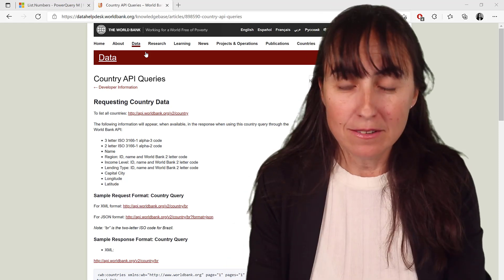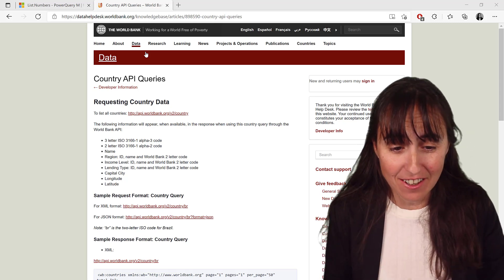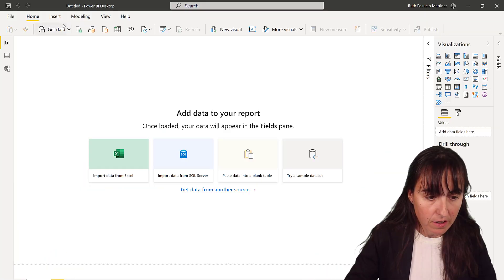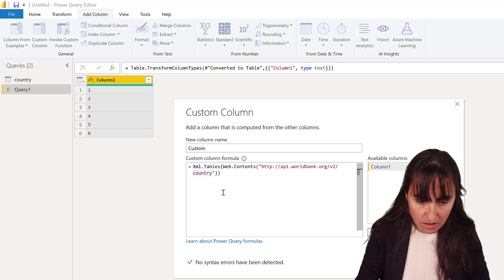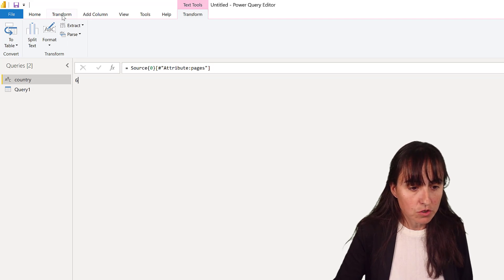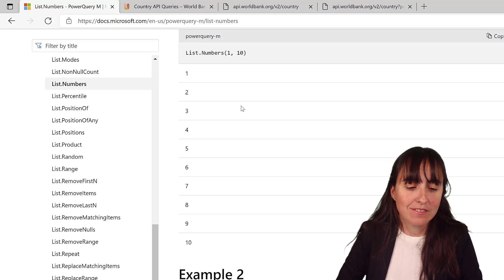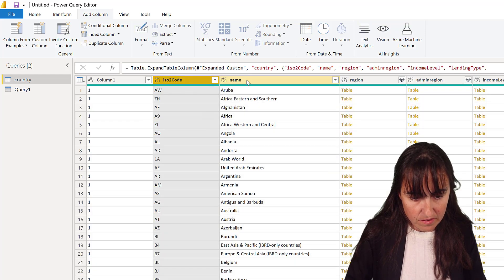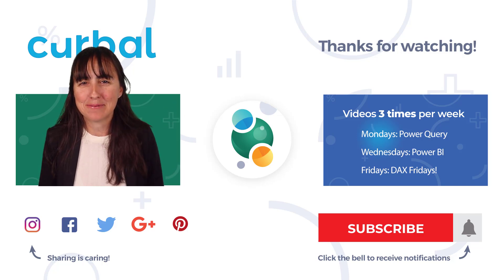How to do Pagination on a REST API in Power Query (Part 1)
In today's video, I am going to show you how to implement pagination when the number of pages or records to be returned are known.

Chapters:
00:00 Intro
00:30 Not all APIs have the same structure
01:10 Get data from World Bank API
01:45 How pagination works on the API
02:30 Hardcode the number of pages
04:50 Dynamically feed the number of pages
06:06 Explain List.Numbers
08:20 Unknow number of records?
Done!

Here you can download the power bi file used in the video:
Click on community downloads and
Get download number 67.